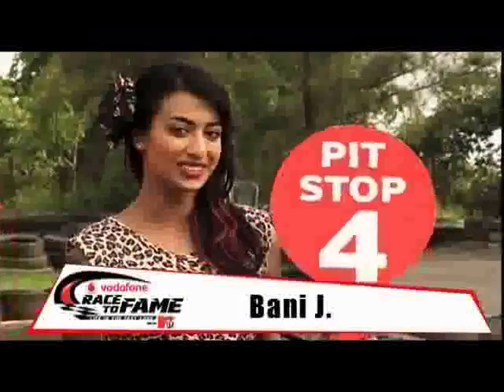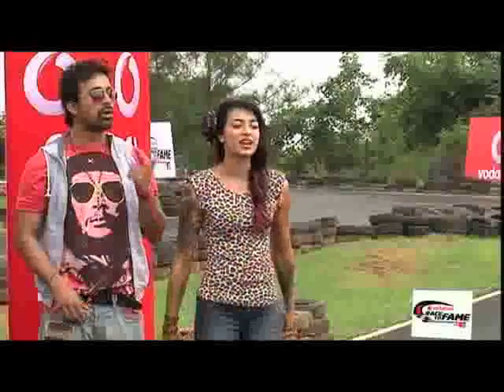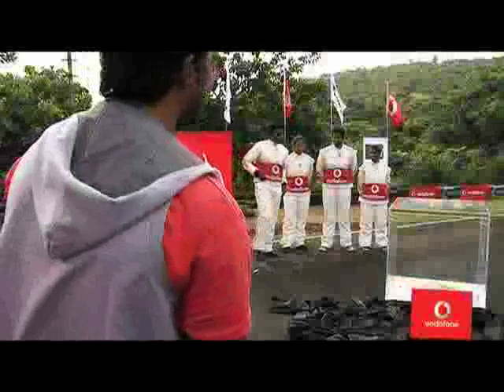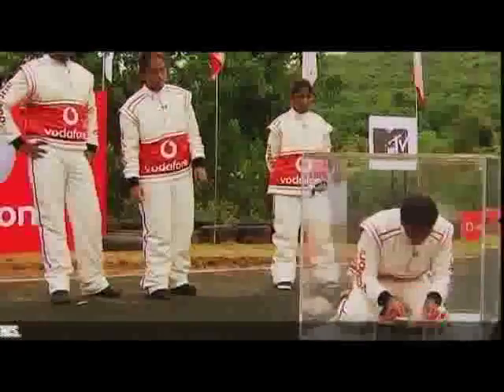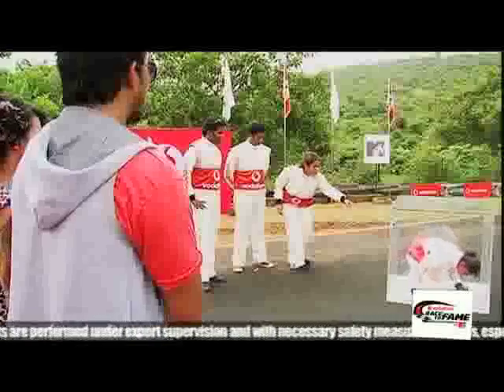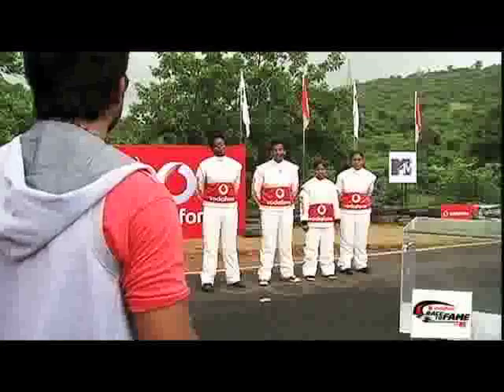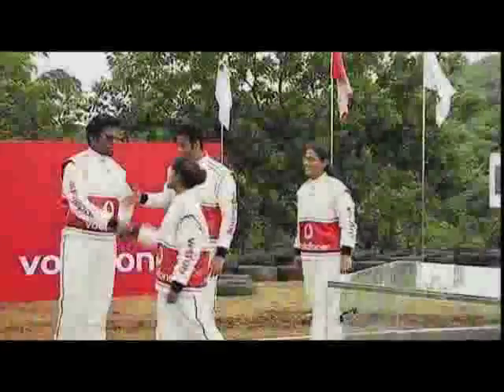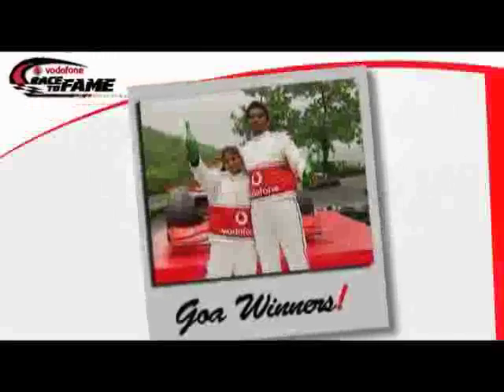Vodafone Race to Fame with MTV Ep#1 Seg03.mp4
Watch the third segment, Episode 1 of Vodafone Race to Fame in Goa